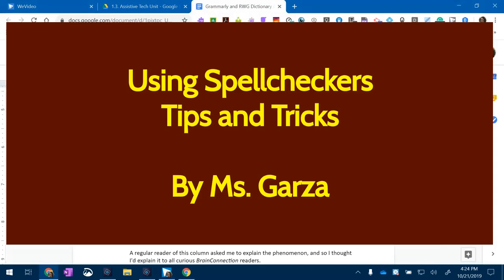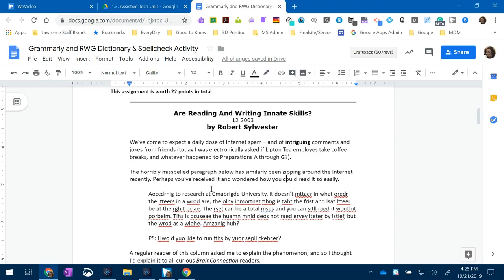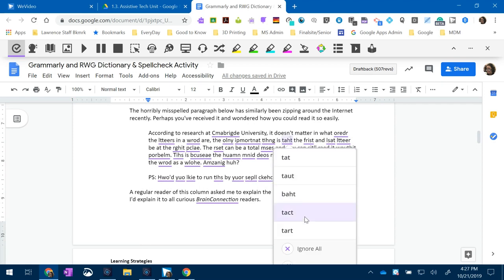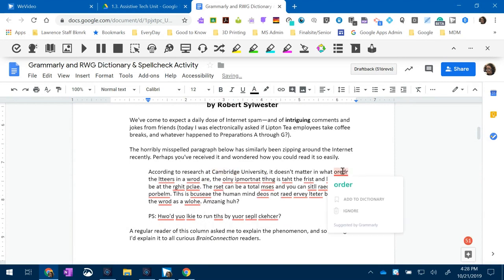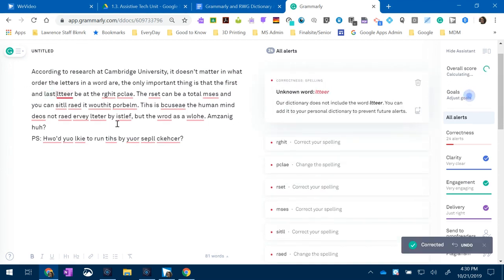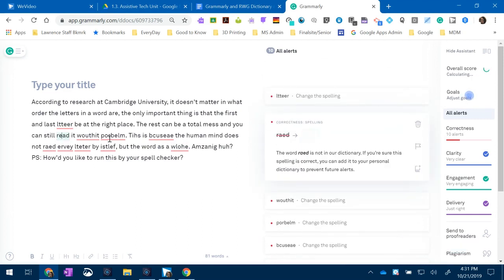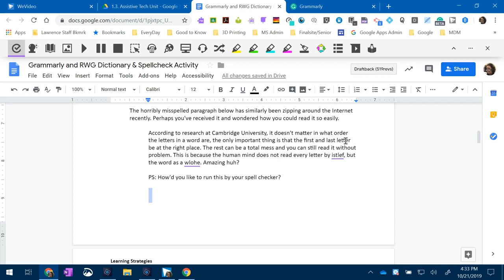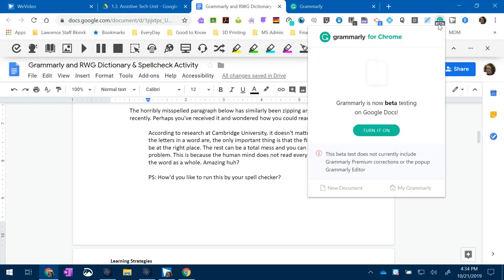A Comparison of Spell & Grammar Checkers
The differences between RWG Check It, Google Spellchecker, Grammarly for Google Docs and Grammarly website. With recommendations from Ms. Sally Garza on how to use a variety of spellcheckers to make sure your work is always edited.